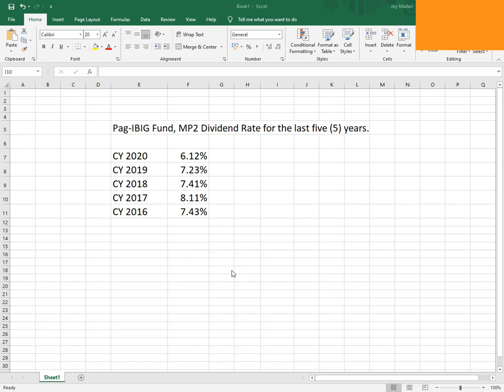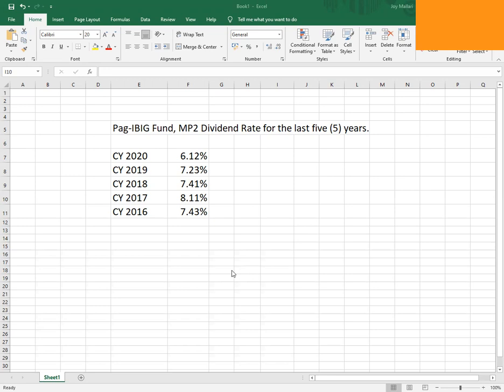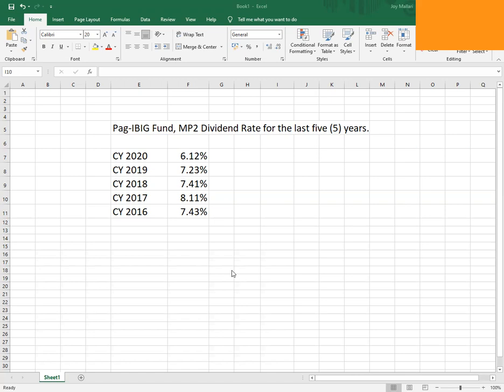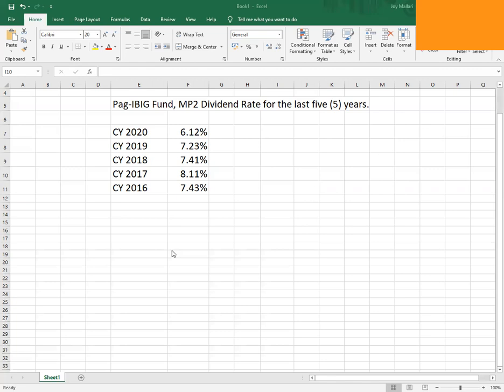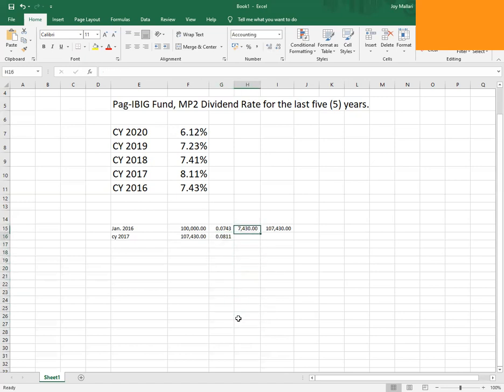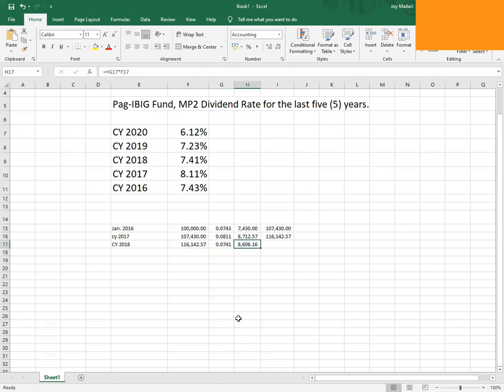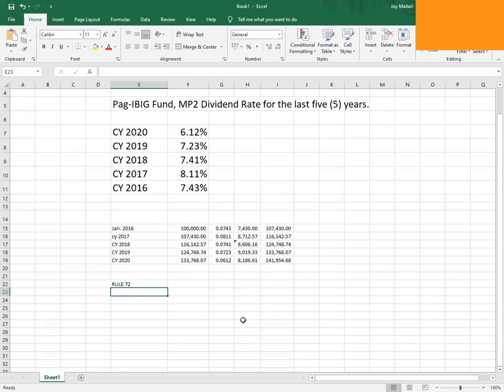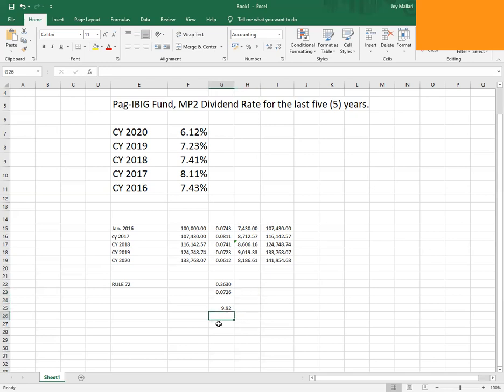What is Pag-IBIG MP2 and how to invest on it?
For those who would like to grow their money in different Investment or Financial Instruments.